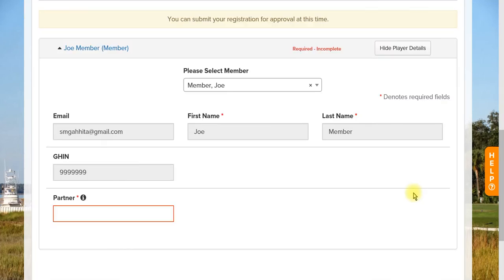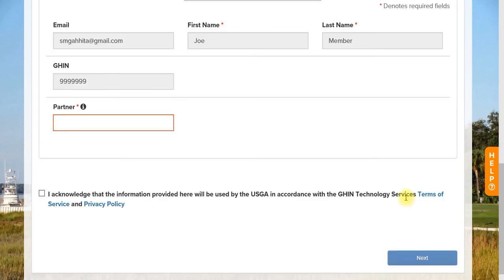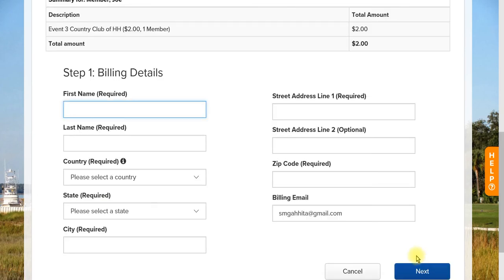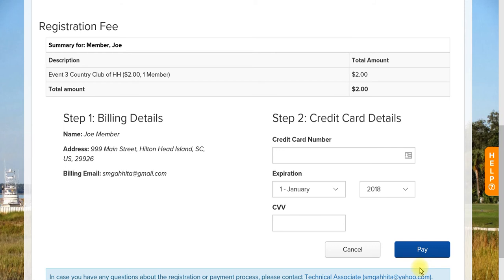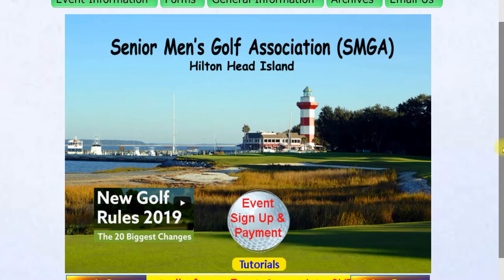TM Tutorial #4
Signing up for a Better Ball of Partners Event